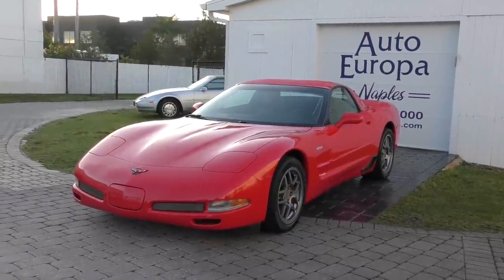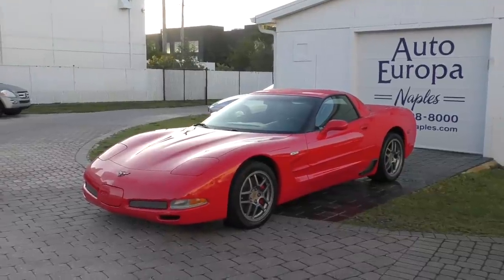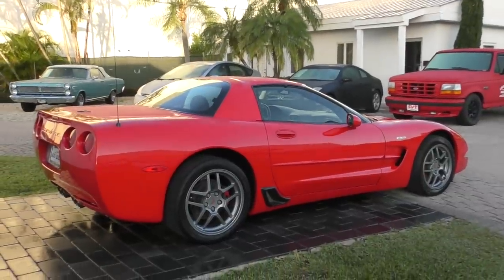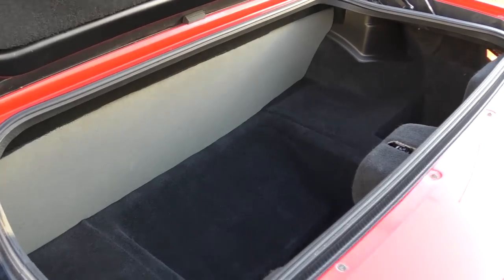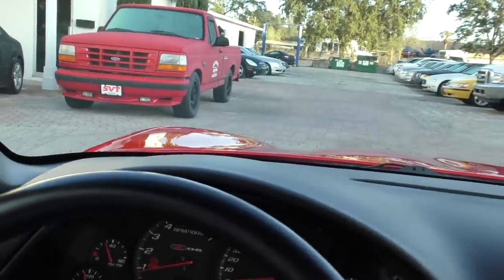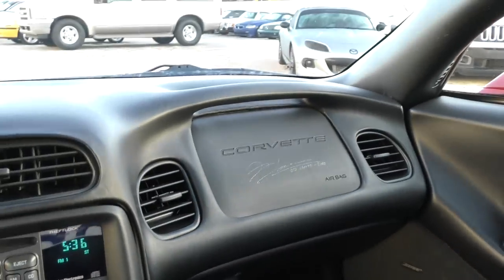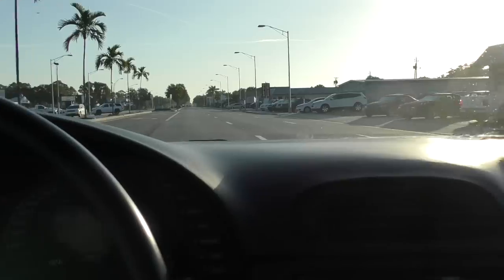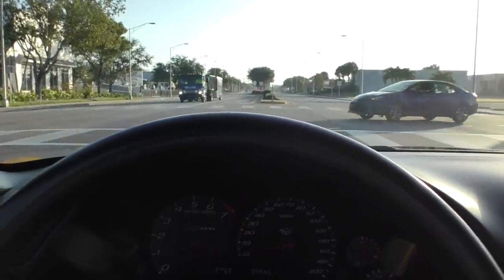The C5 Chevrolet Corvette Z06 is a Performance Car Bargain and an Incredible Track Performer *SOLD*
*SOLD* The C5 Z06 is the performance successor to the C4 "King of the Hill" ZR-1, and outperforms it an every way that matters, while being simpler and more affordable (when new). For less than $50K, enthusiasts could buy a world class performer that could make a 911 Turbo or Viper GTS break a sweat.  0-60 in 4.3 seconds, a quarter mile in the 12s, and .98 Gs on the skidpad.  Add that to the best brakes around, a world class suspension, and you have a recipe for incredible automotive enjoyment.

Right now, these cars represent a bargain in the performance car world, though prices have been edging upward.  For half the original sticker, one can get a nice example of a C5 Z06 that can be a serious track day competitor or weekend cruiser, all while appreciating in value.

Full review and test drive by Bill.  *SOLD*